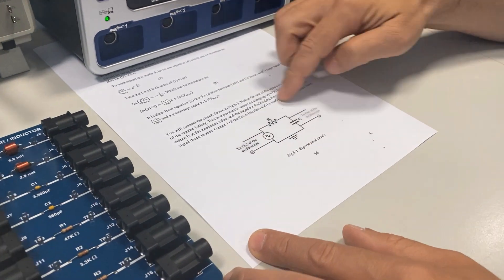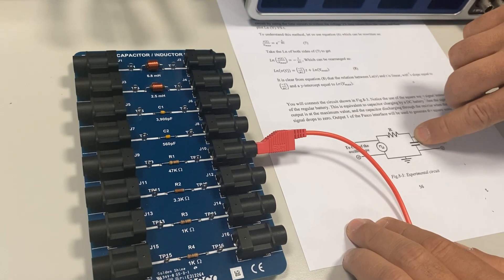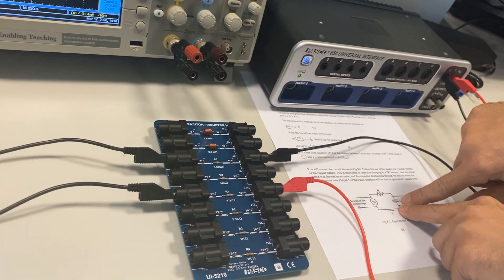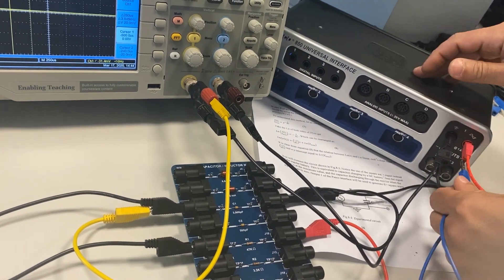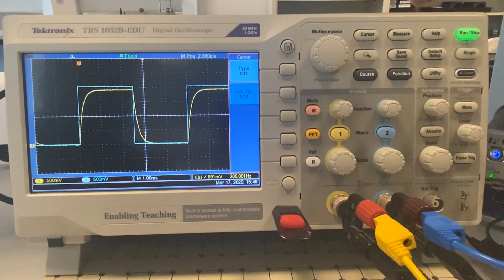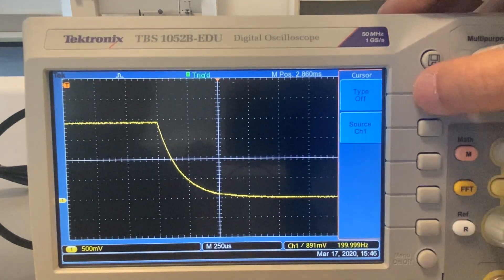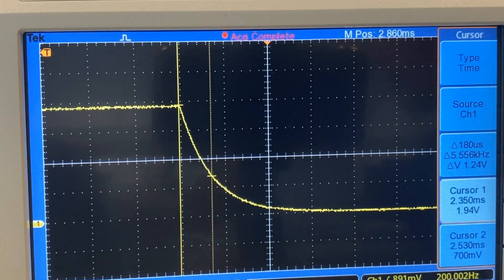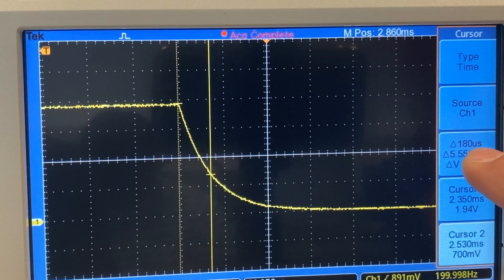Lab 8: Capacitors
This video contains a description of the experimental setup, circuit connection, as well as data collection for the capacitors and RC time constant experiment.